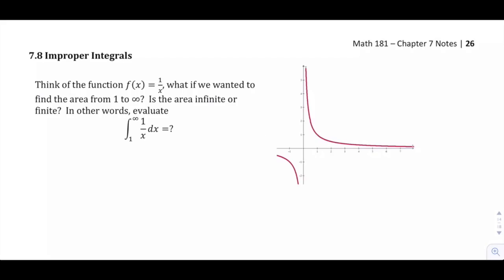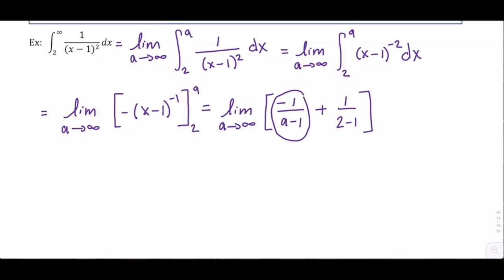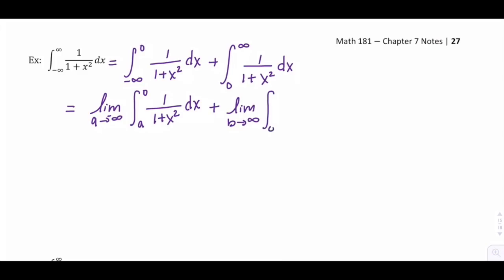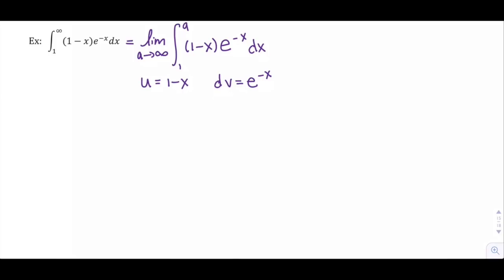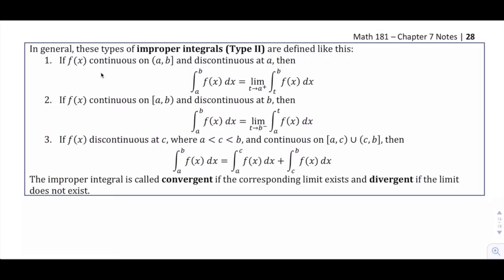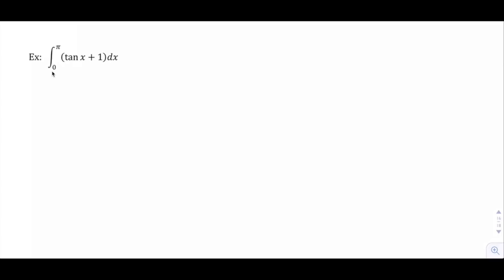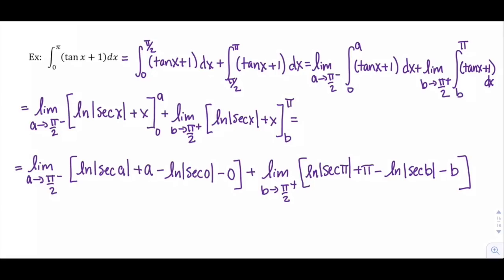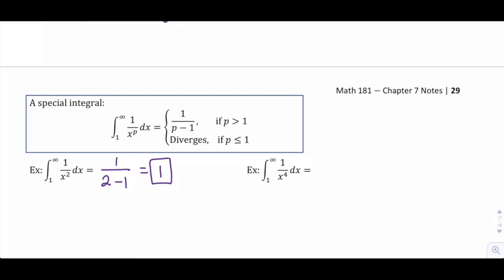7.8 Improper Integrals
This video is about 7.8 Improper Integrals